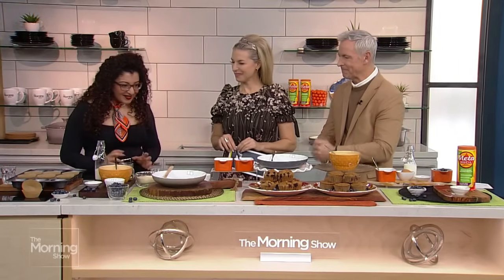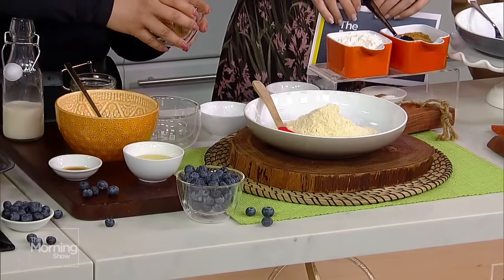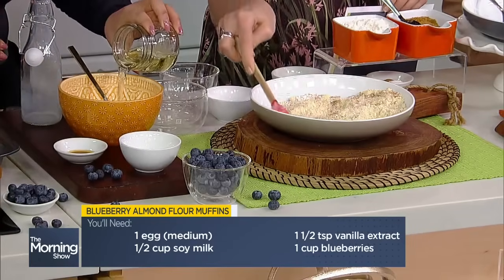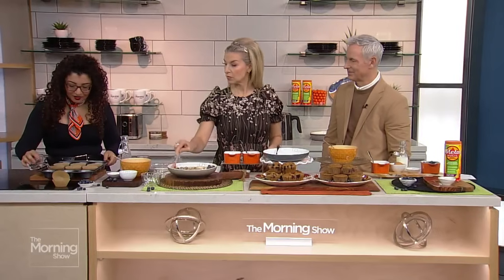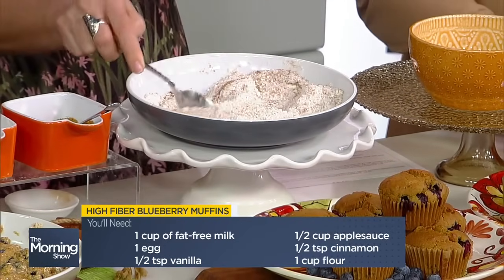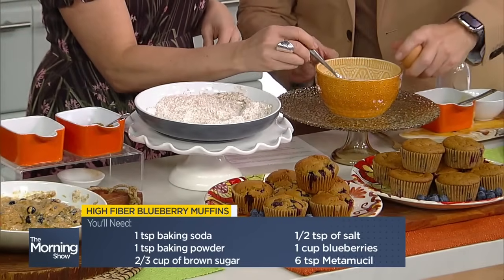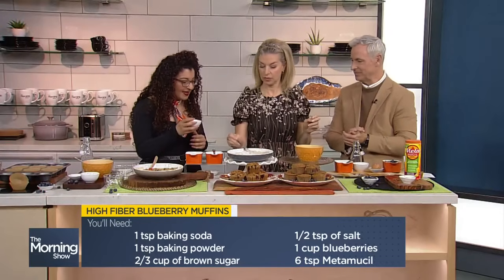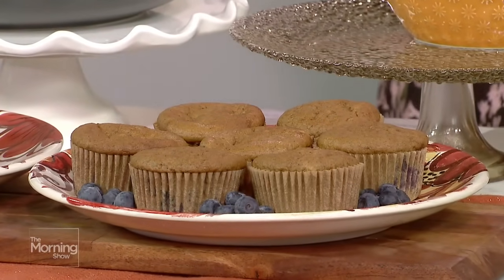Berrylicious Bake-Off: Easy muffin recipes packed with flavour and fiber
Award-winning dietitian Shahzadi Devje brings a burst of blueberry bliss to your morning with two delectable recipes. In this bake-off, she unveils her crowd-favorite homemade blueberry muffins and a fiber-boosted alternative that'll have you reaching for seconds. With quick and easy prep, Shahzadi adds a twist by incorporating a fiber supplement like Metamucil, to help promote better gut health.